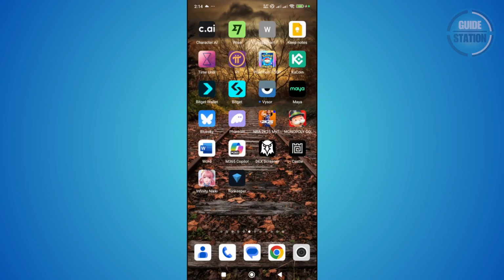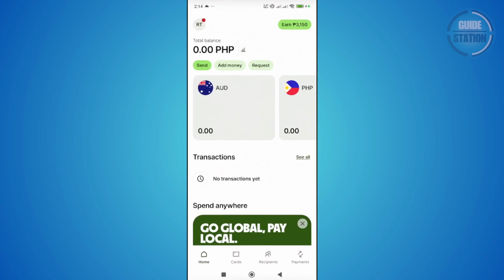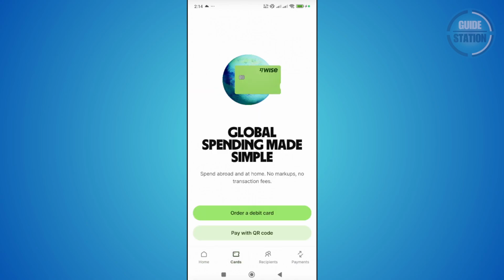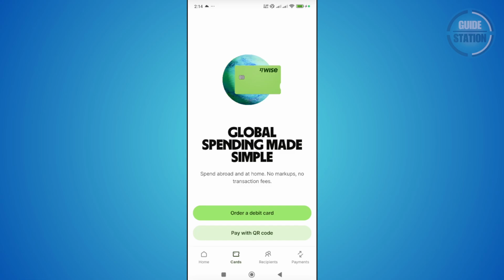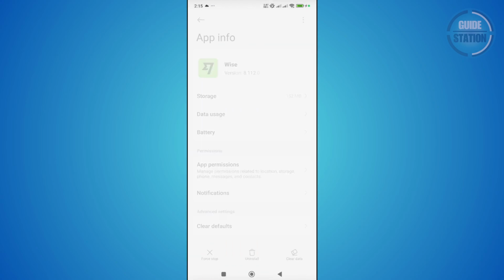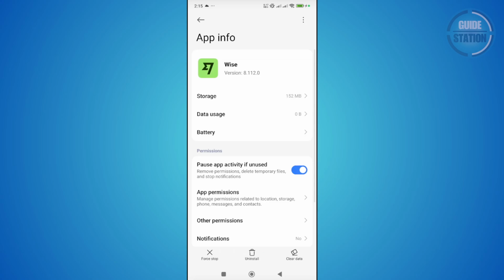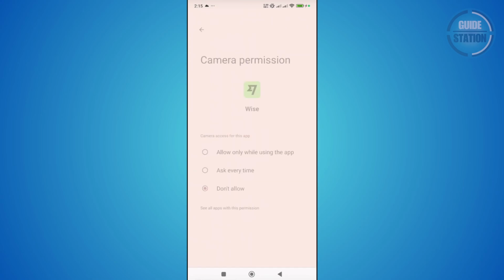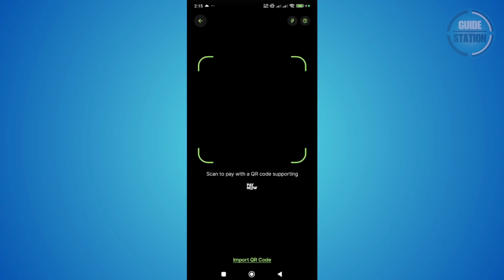How To Pay With QR Code On Wise- Step By Step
How do I pay with a QR code on Wise? In this video tutorial, I’ll show you how to use the Wise app to make payments using QR codes. Enjoy!